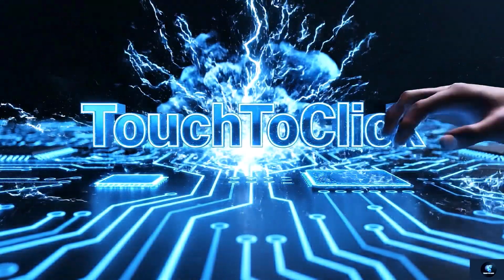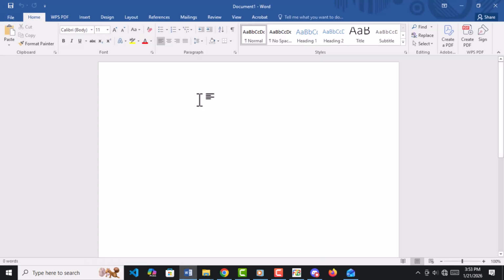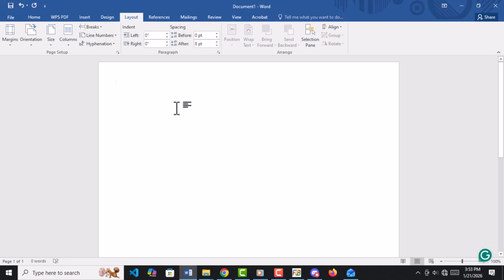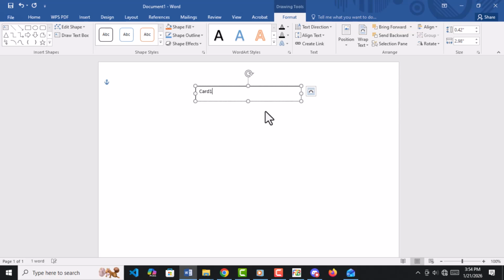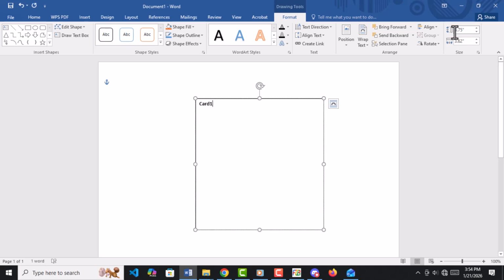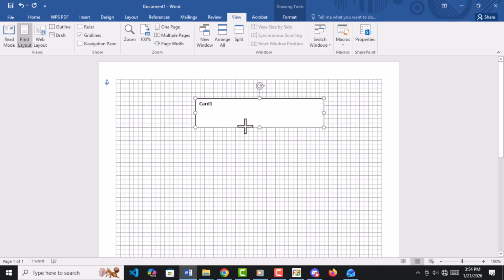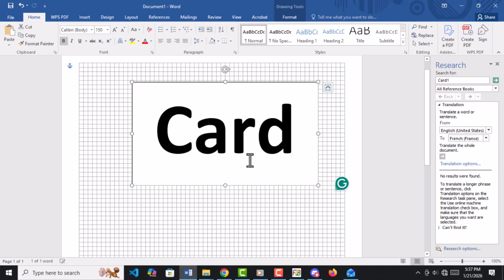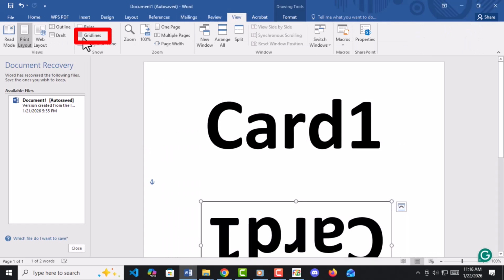How to Create Tent Cards in Word | Easy Design & Print Tutorial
📝 Learn how to create tent cards in Word with this step-by-step tutorial. We show you an easy way to design and print professional tent cards for your meetings or events. You'll start with a blank document and learn to adjust settings for the perfect layout. We guide you through inserting text boxes, formatting text, and preparing your page for printing. By the end, you'll be able to make custom tent cards quickly using Microsoft Word.

⏱️ -- TIMESTAMPS --
0:02 - Introduction & Overview
0:12 - Step 1: Open a New Blank Document
0:22 - Step 2: Set Page Margins to Narrow
0:36 - Step 3: Set Page Orientation to Portrait
0:46 - Step 4: Insert a Text Box
0:58 - Step 5: Type Your Tent Card Text
1:09 - Step 6: Resize the Text Box
1:25 - Step 7: Set Text Box Height
1:34 - Step 8: Turn On Grid Lines for Alignment
1:44 - Step 9: Position the Text Box
1:57 - Step 10: Increase Font Size & Center Text
2:09 - Step 11: Copy & Paste to Duplicate the Card
2:21 - Step 12: Move & Rotate the Second Text Box
2:30 - Step 13: Turn Off Grid Lines & Final Setup